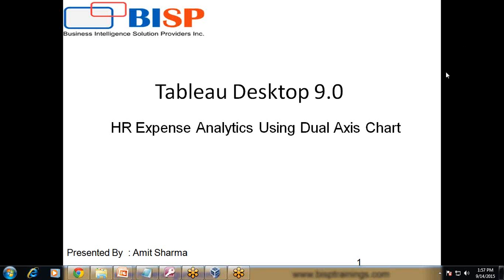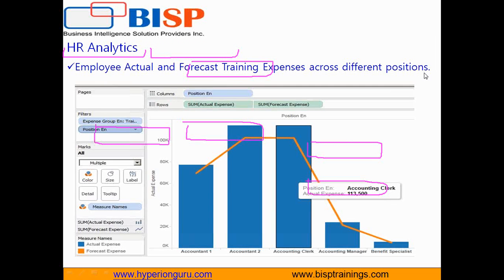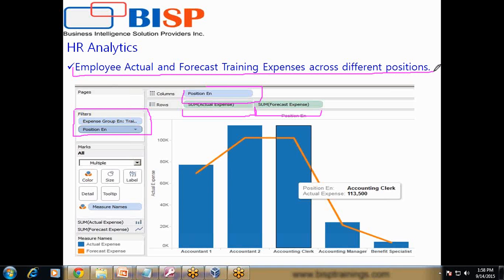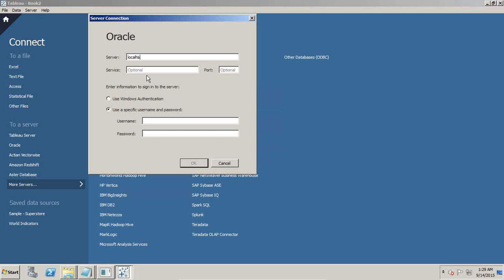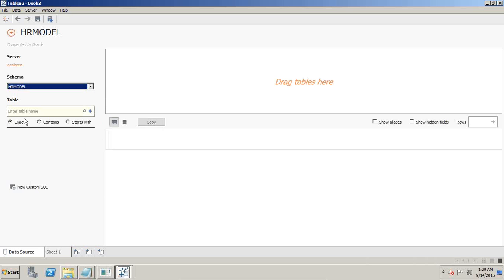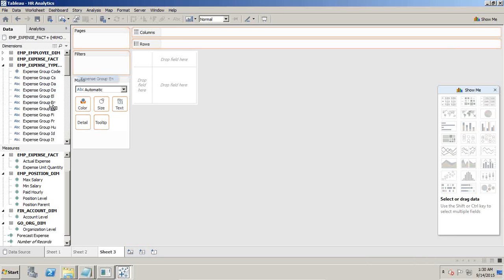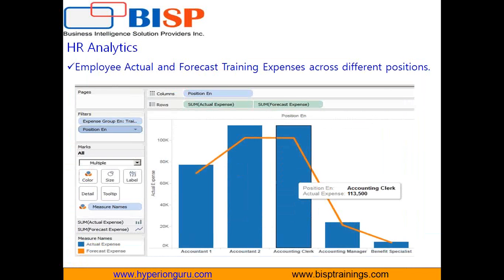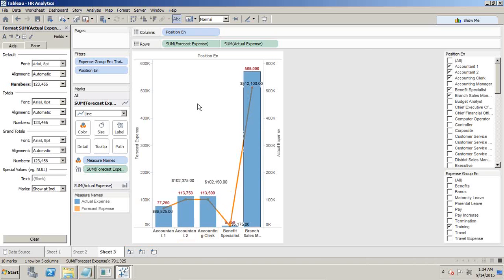Tableau Dual Axis Chart(HR Analytical Mode Actual and Forecast Expenses)